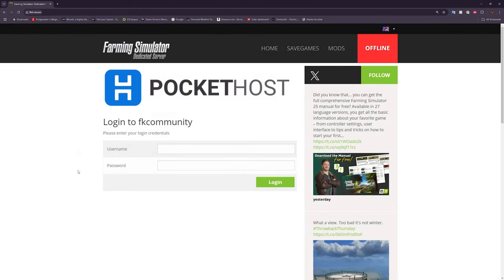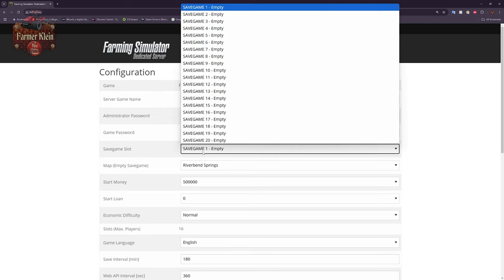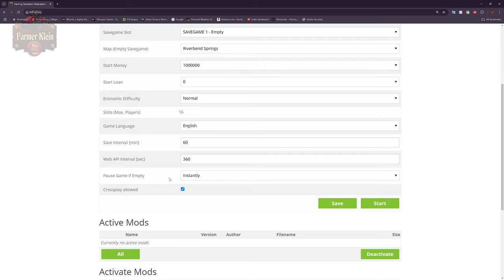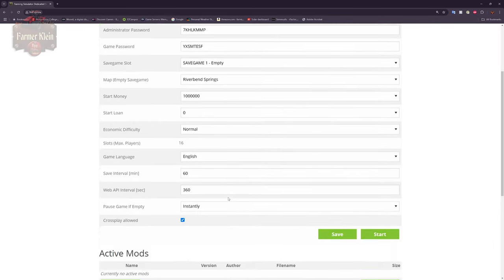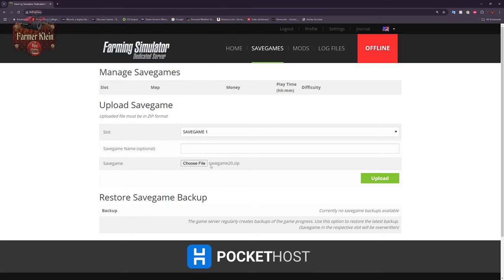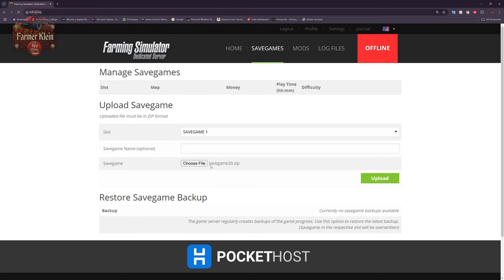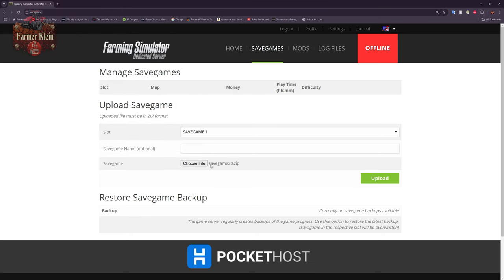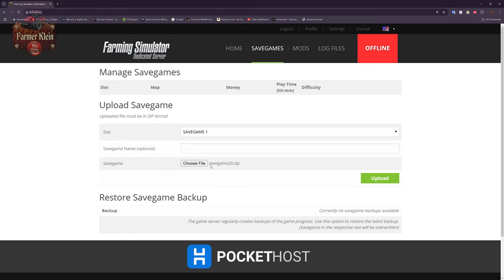Using the Farm Sim Dedicated Server Admin Interface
This video will focus on the Farming Simulator 25 dedicated server web interface.  This is the same interface you use if your self hosting your server or renting a server from a company like Pockethost.

Games and Online Game Stores

Giants Software - Partner Code: FarmerKlein

Dedicated Gaming Servers
Up to 45G of mod space